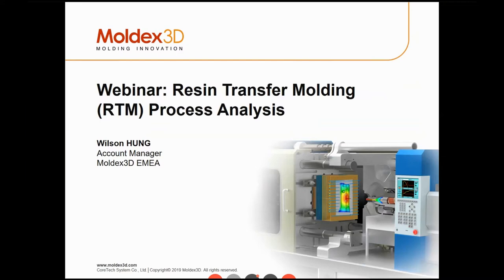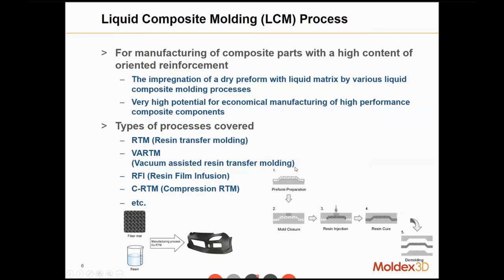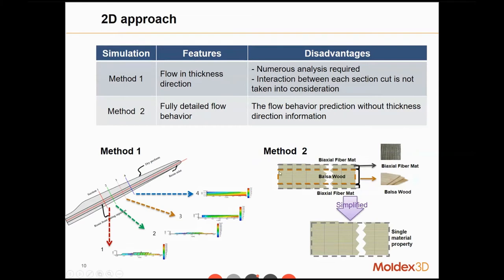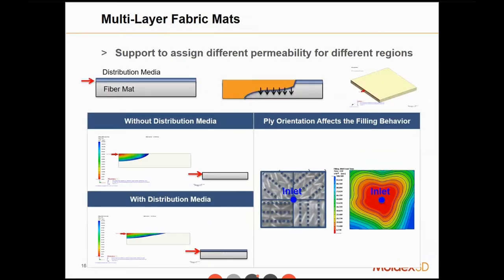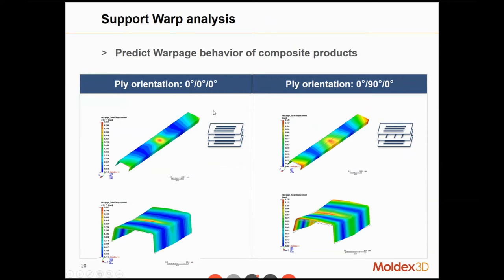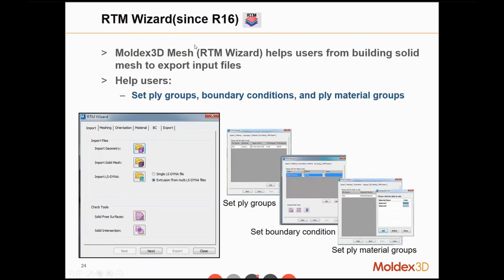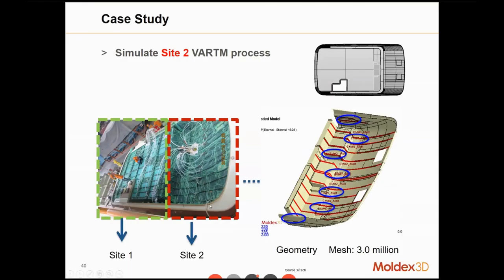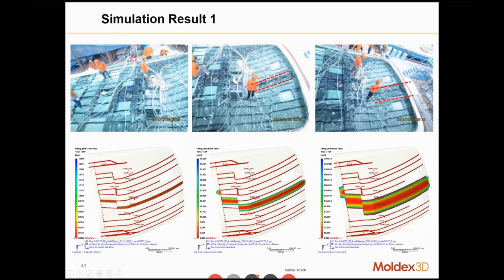Moldex3D ITALIA - Webinar: RTM Resin Transfer Molding Process Analysis